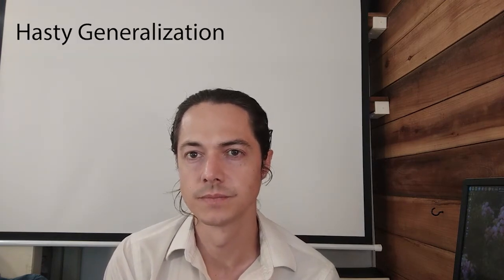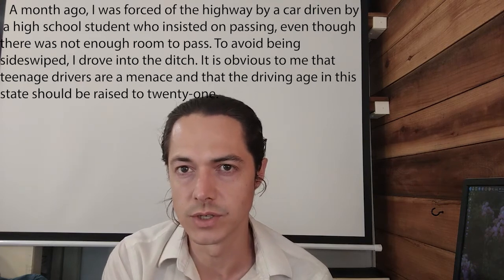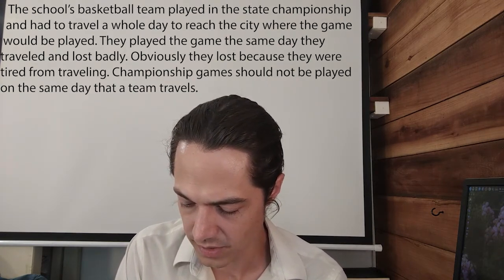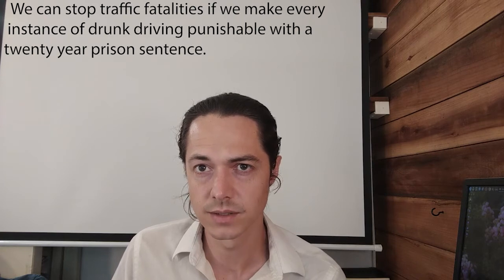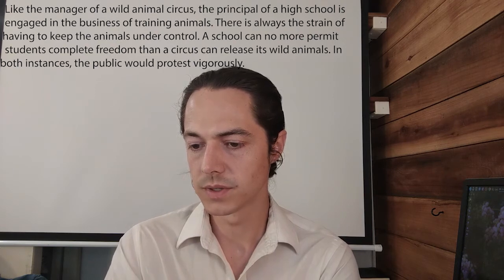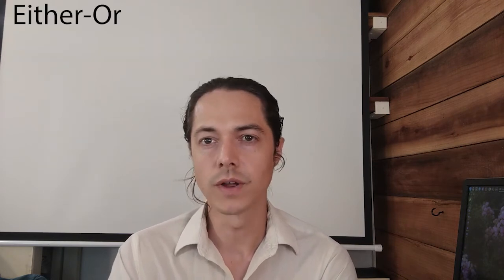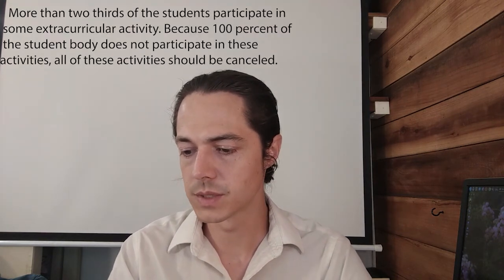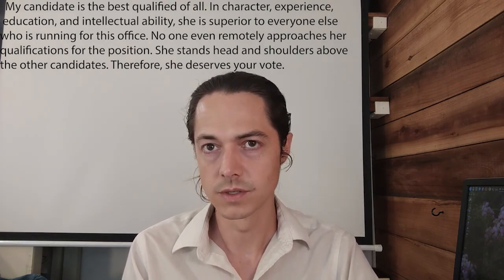What Are Some of the Most Common Logical Fallacies?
An overview of several of the most common logical fallacies (with examples).